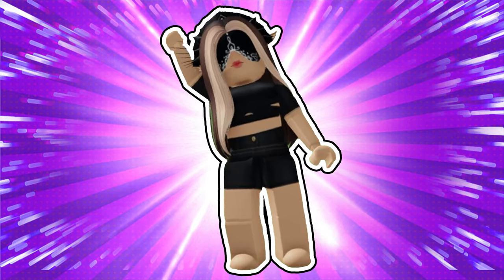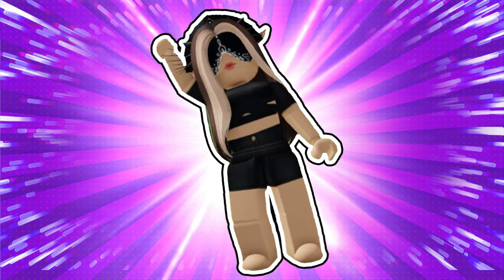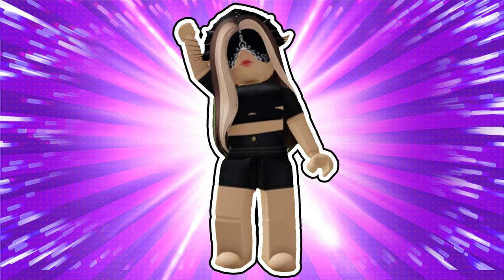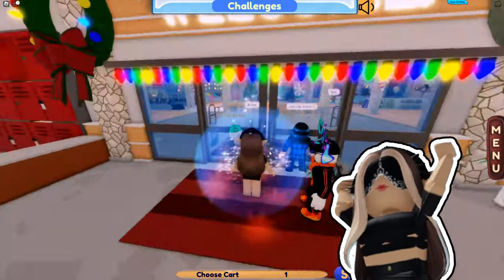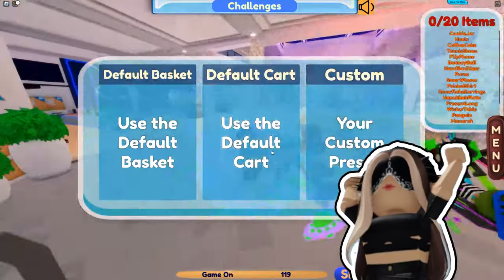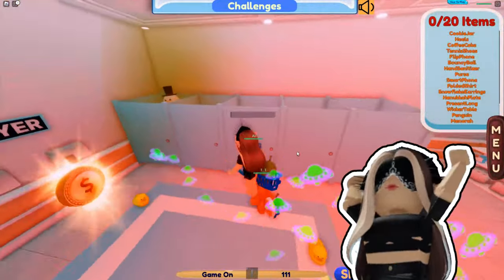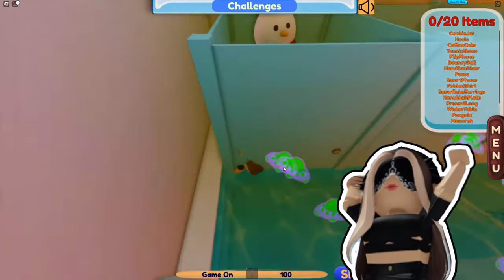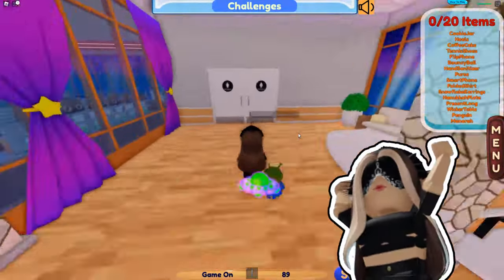How To Get SURVIVE THE FLOOD badge for SABRINA'S BIT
► Item -
   ...➤This is badge

➤Timecodes:
   ...➤0:00 - Intro
   ...➤0:03 - How to get
   ...➤0:20 - Outro